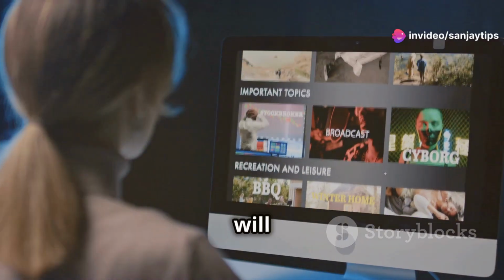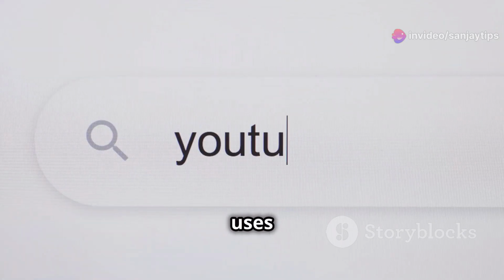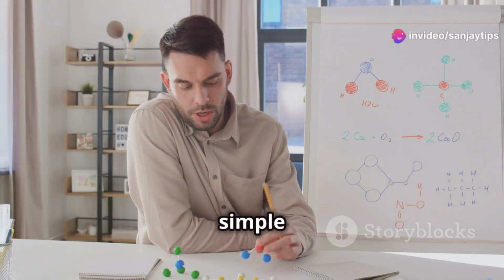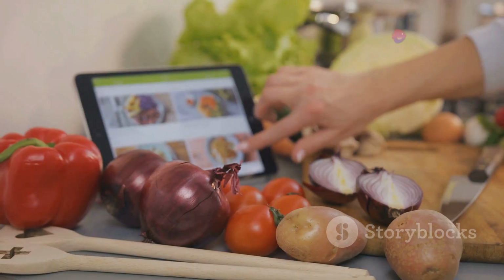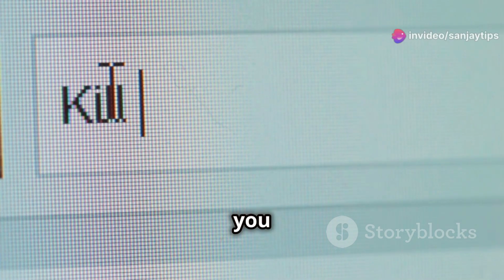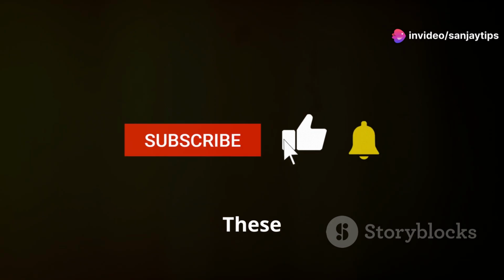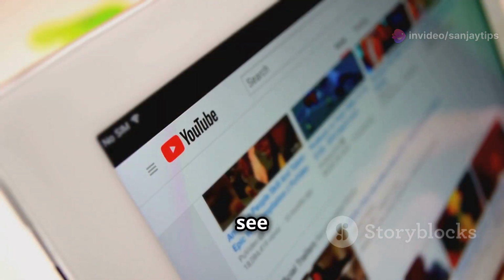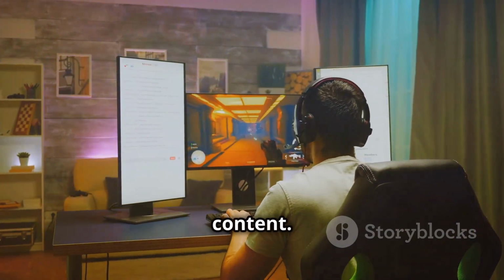What is YouTube's Algorithm and How Does It Affect Video Recommendations | YouTube Tips 🔥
Hello Friends Welcome to Our Channel in this video we will discuss, "What is YouTube's Algorithm, and How Does It Affect Video Recommendations?", YouTube's algorithm is like a guide that helps decide which videos you see when you visit the platform. It then uses this information to recommend more videos that it thinks you'll like. But how does this process work, and why does it matter? Let’s break it down in simple words.

Curious about how YouTube's algorithm works? 📹 Dive into our comprehensive guide as we break down the magic behind YouTube's video recommendations! Discover how user interactions like watching, liking, and sharing influence what you see next. Learn why understanding the algorithm is crucial for better video discovery. We'll compare the algorithm to a friendly librarian, guiding you through a vast library of content. Find out how your watch history, engagement metrics, and search history play key roles in personalizing your YouTube experience. Perfect for both viewers and creators, this video will enhance your understanding and enjoyment of the platform.

OUTLINE:

00:00:00 Introduction
00:00:31 What is YouTube's Algorithm?
00:00:51 Factors Influencing the Algorithm
00:01:32 How Does It Affect Video Recommendations?
00:02:47 Why Does the Algorithm Matter?
00:03:24 Conclusion